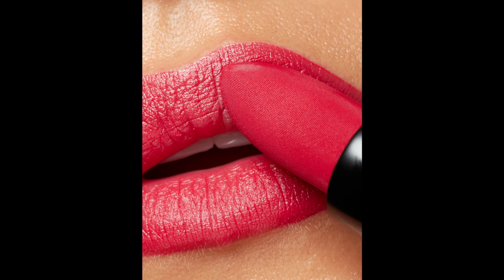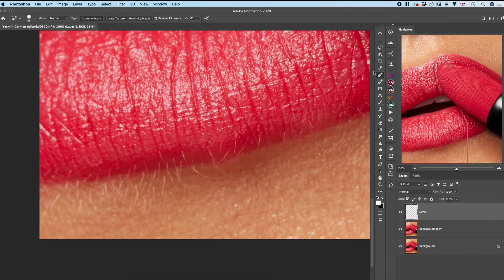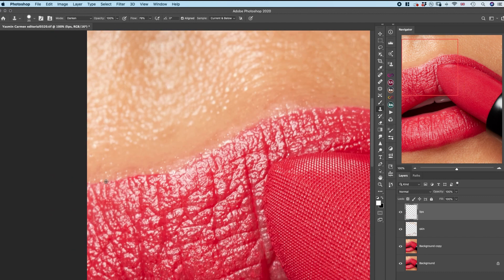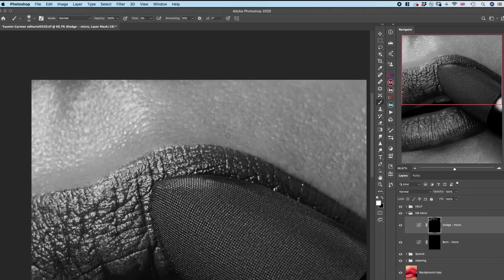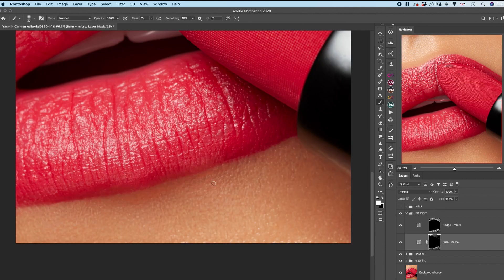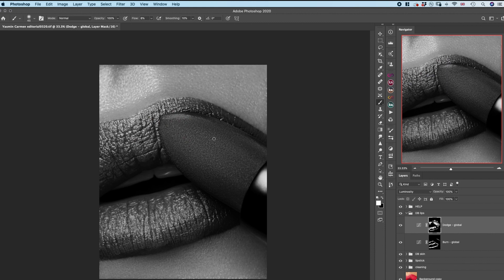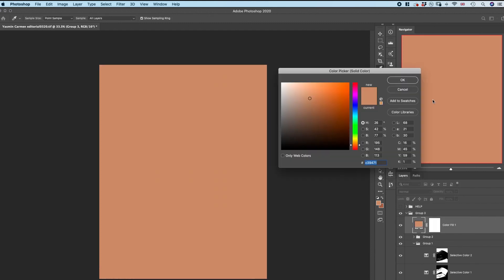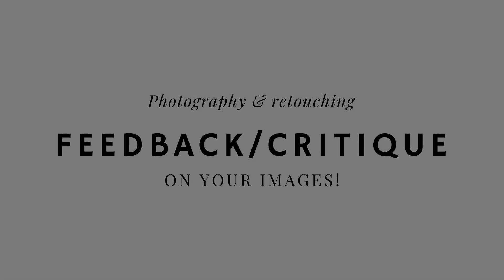How to RETOUCH MACRO LIPS in Photoshop // High end beauty photography retouching overview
Do you want to know what to pay attention to when retouching macro beauty photography of lips? I will show you how I use cleaning tools for perfect skin texture, dodge and burn for skin retouching, color range adjustment to enhance the color of the lipstick, and grading tools for the best and natural color grade for your beauty photography.

GEAR I am using:
+more